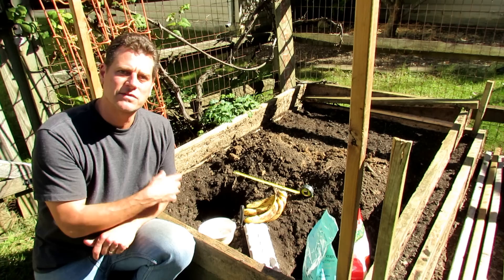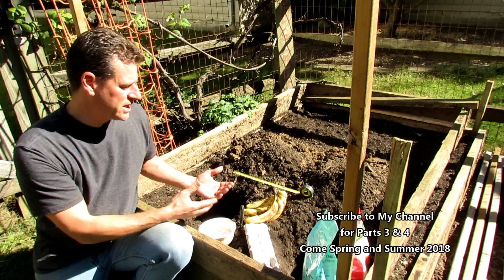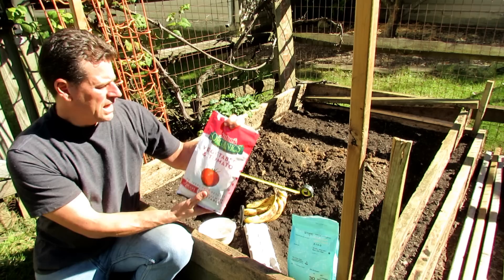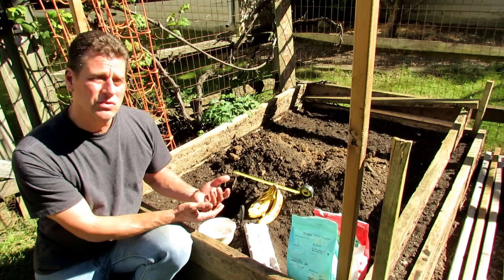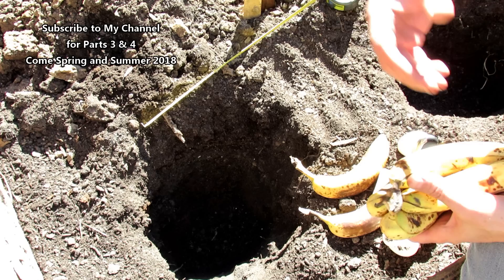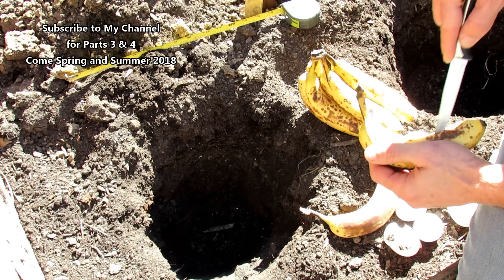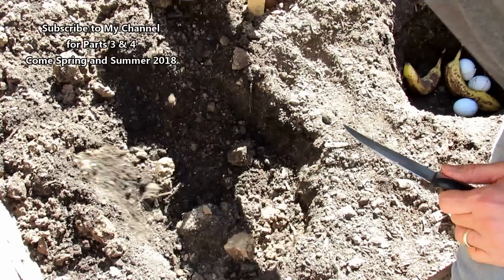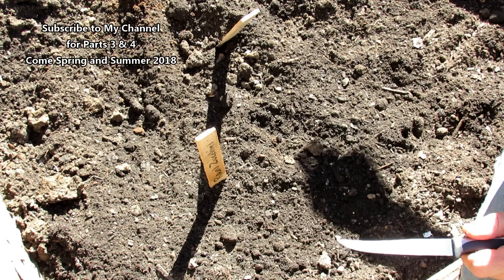Using Eggs and Bananas as Organic Fertilizer for Tomato Plants: Using Compost Holes 1of3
Rotting bananas and expired eggs make great organic fertilizer. This will be a 4 part series with the first video gaining interest years ago with over 2 million views. Parts 3 and 4 of this video will come 2018. You can use compost holes for most of your garden vegetables. Bananas and Eggs are full of nutrients and can be buried in the garden in the fall to decay as an organic fertilizer come spring. This video explains the concept of compost holes.